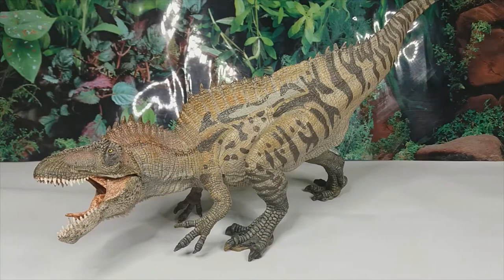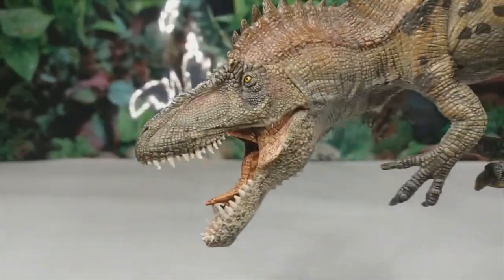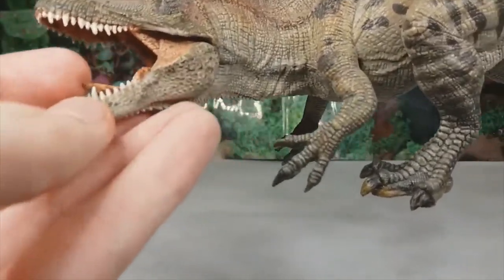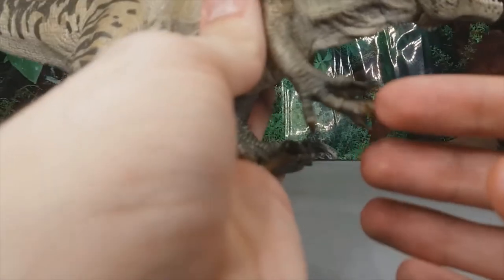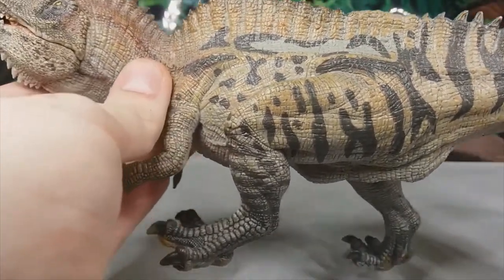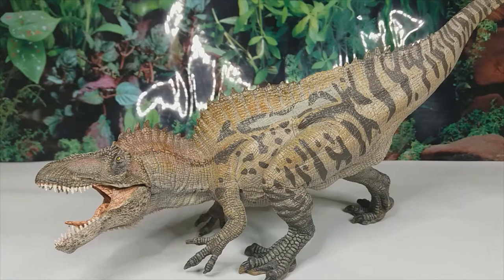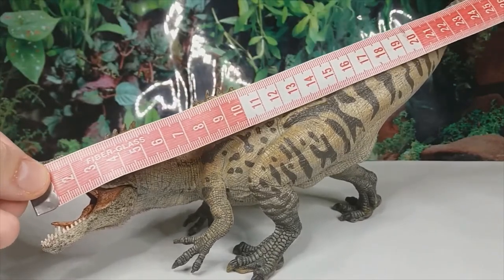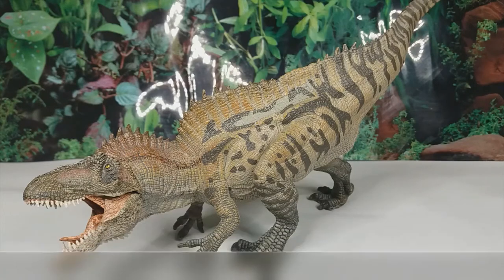Papo Acrocanthosaurus (2018) - Prehistoric Reviews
13+ Viewers only.

Hey guys, as per my friend Ellie's request: today we are reviewing the 2018 repaint of the Papo Acrocanthosaurus!